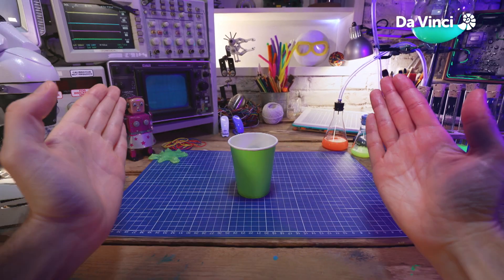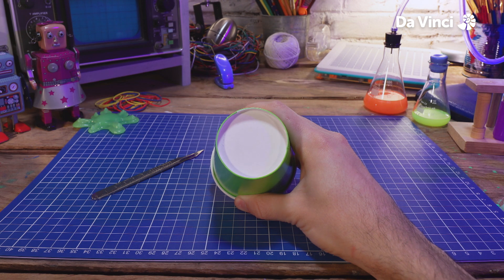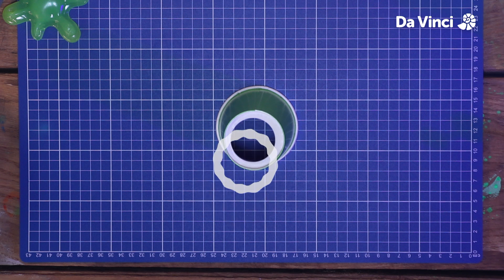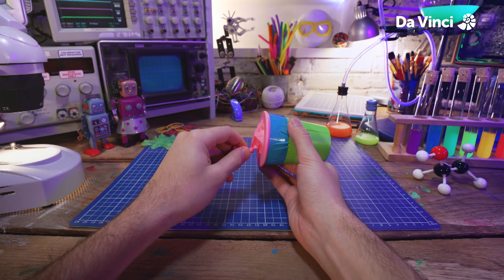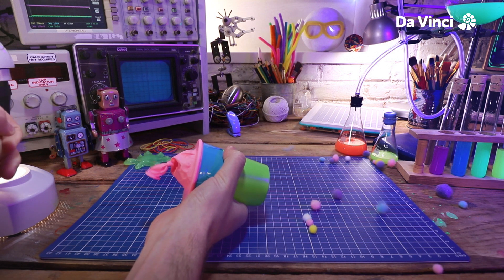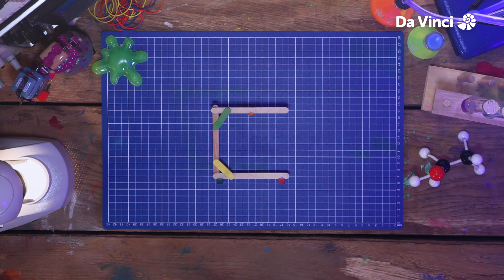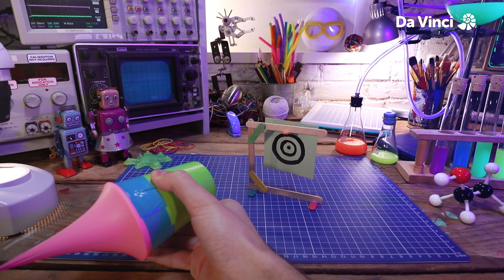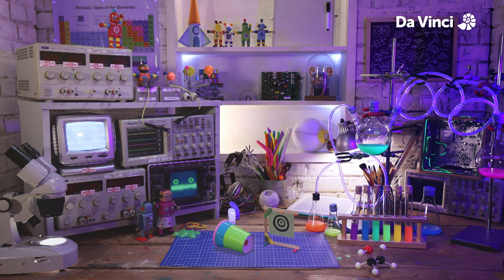How to Make a Simple Air Cannon - Marvellous Makes Lab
Follow along with the Da Vinci community now!